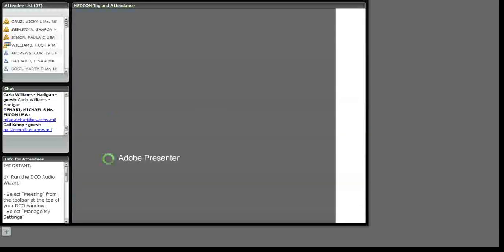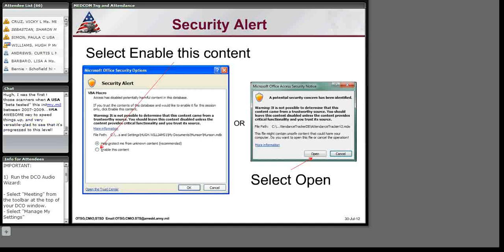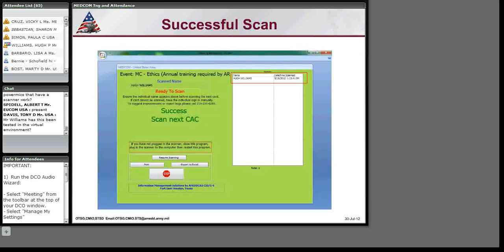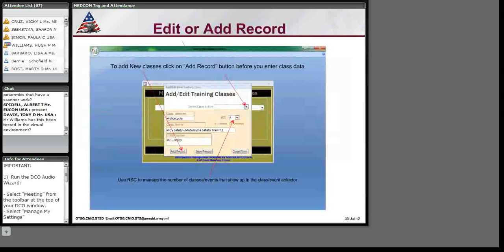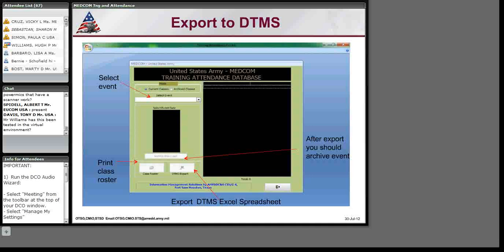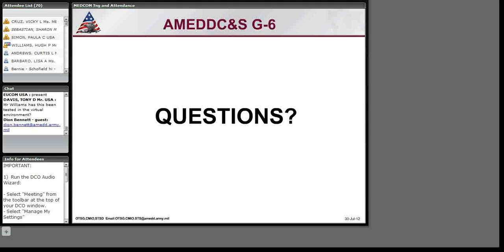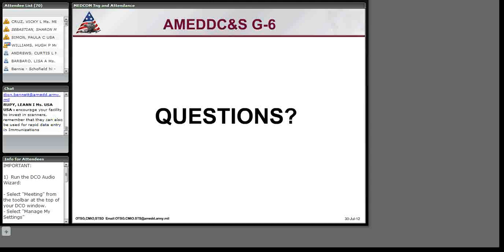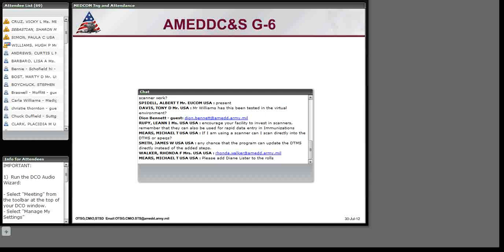MEDCOM Training and Attendance DB - 2012 CMIO Virtual Training Conference - CWA/CST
Purpose: To provide information on how we use the AMEDDC&S Training and Attendance System.
Topics covered: Scanners; equipment requirements; fast, simple and secure process to capture Training and Event Attendance; and retrieving training event from the database.
Objective: Capture MEDCOM training attendance.